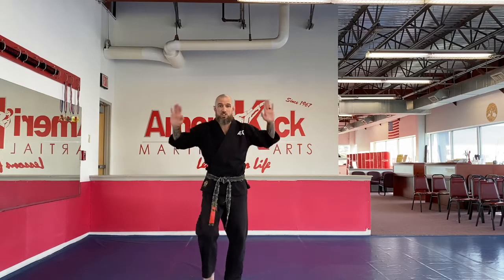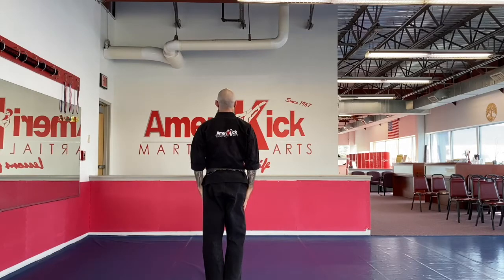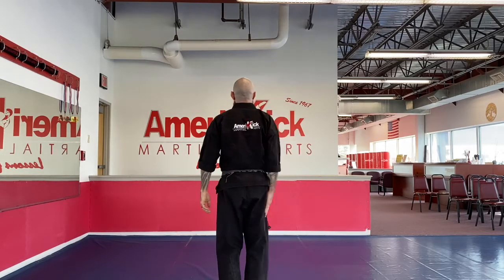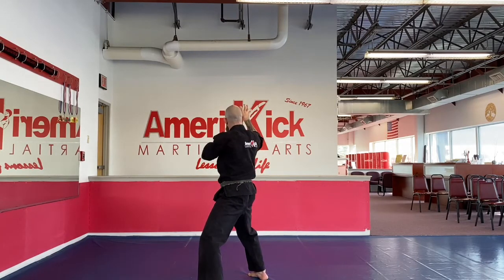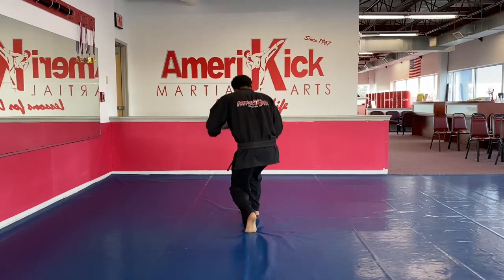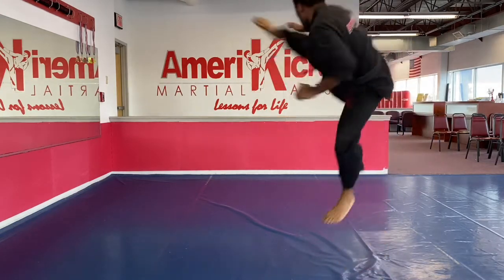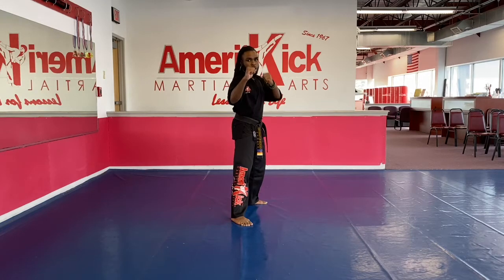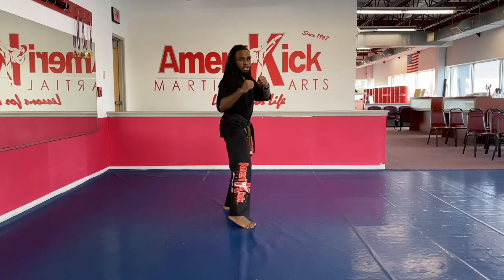AmeriKick Home Training 7-13 Jr Intermediate & Adv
Home Training 7-13 Jr Intermediate & Adv Kenpo Drills Practice for 15 mins ea